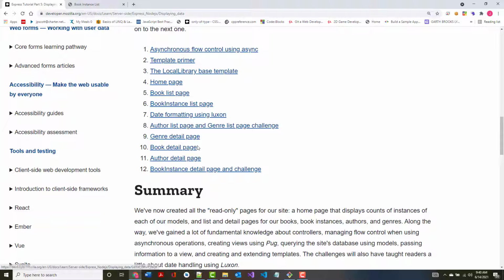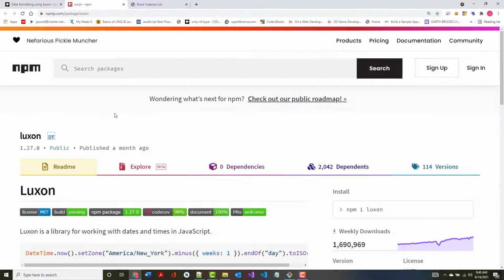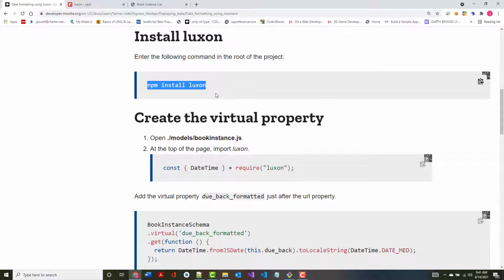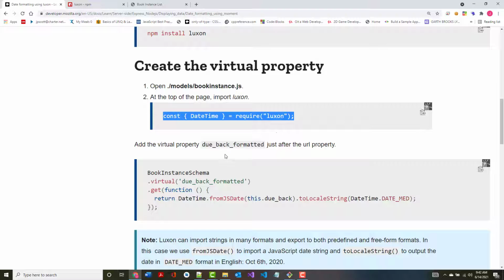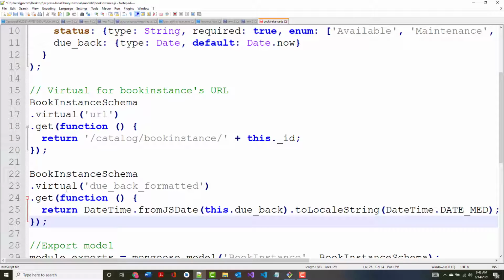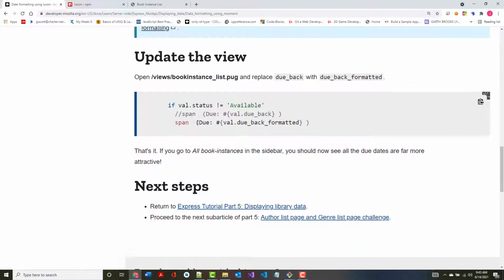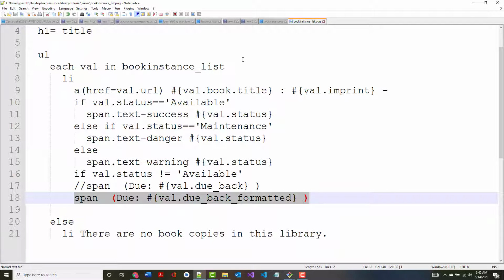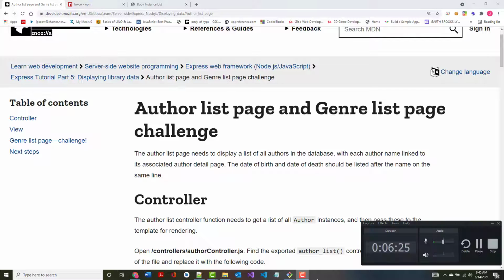Express Web Framework (Node js -JavaScript) - Part08.7